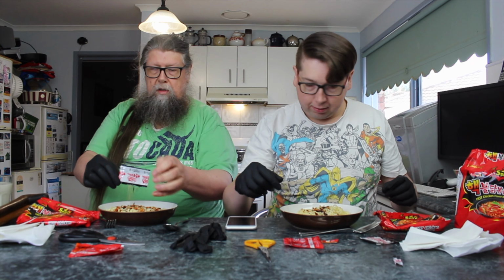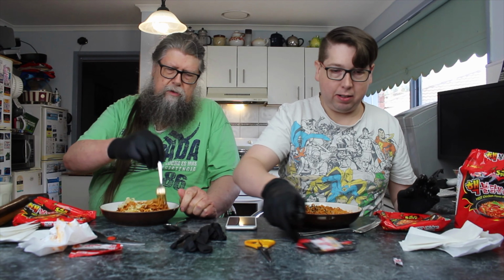Checkout Basket 2x Spicy Noodle Challenge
Checkout Basket
2x Spicy Noodle Challenge

Mixer: CraigOnYouTube